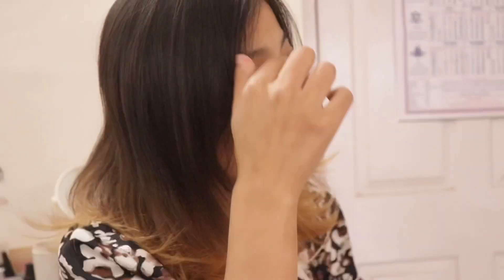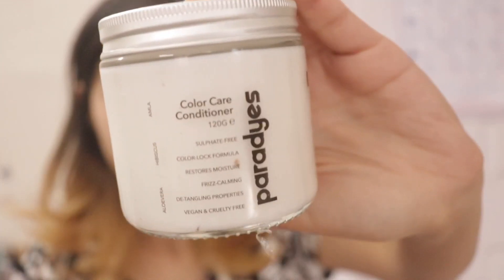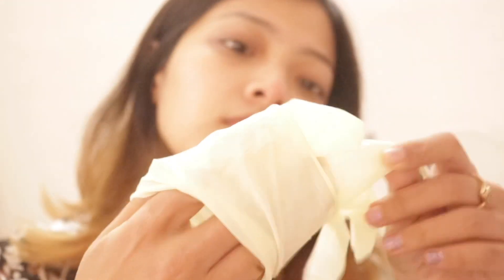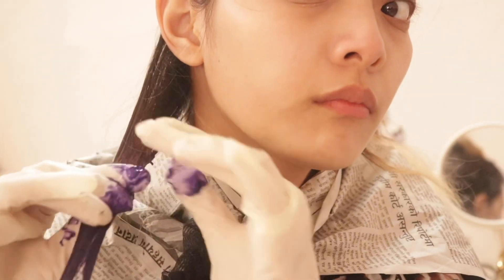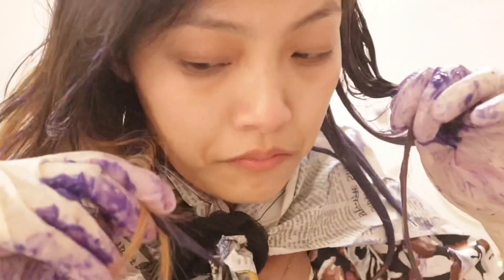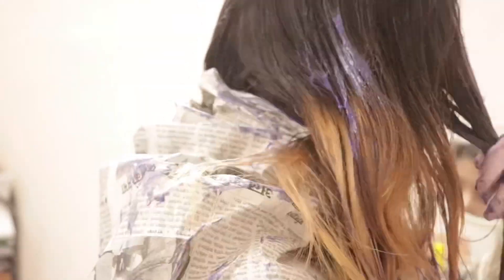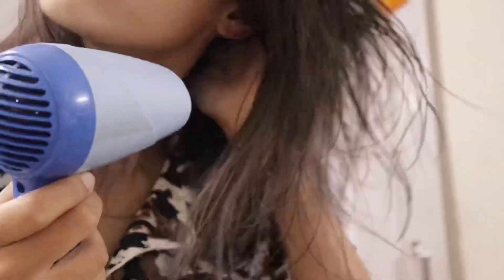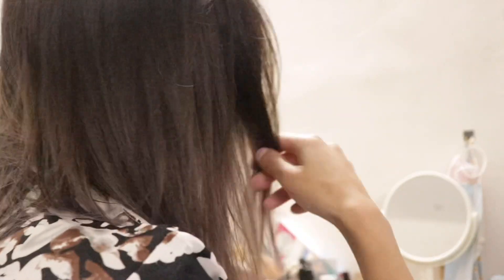Get ASH PURPLE COLOUR at home || BELOW 1000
HEY GUYS,
After searching and experimenting so much i finally found the perfect hair colour to get that ASH tinted hair colour.
its super easy and the best thing is that you dont have to spend thousands of rupees in a salon.